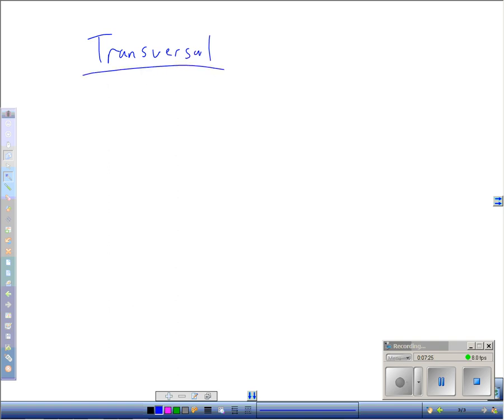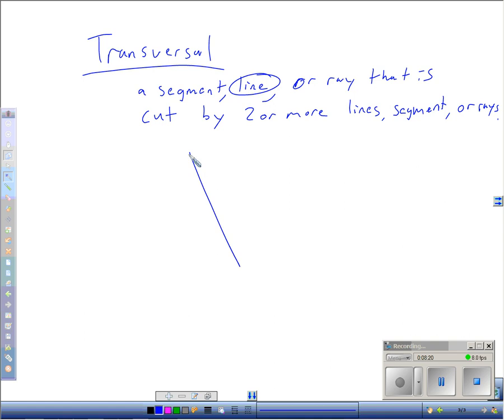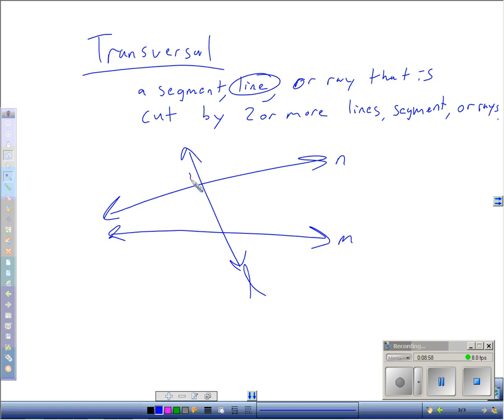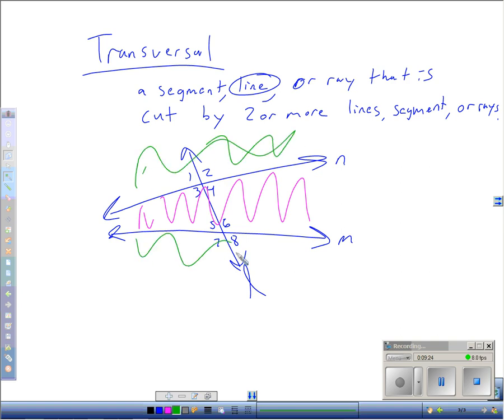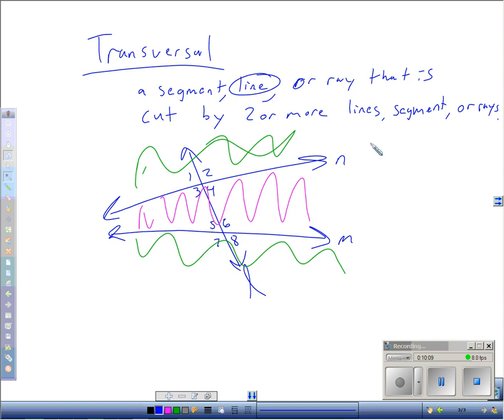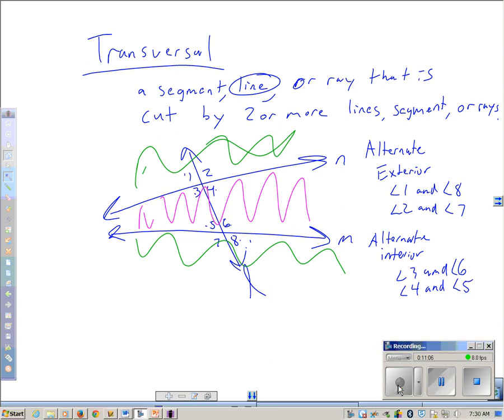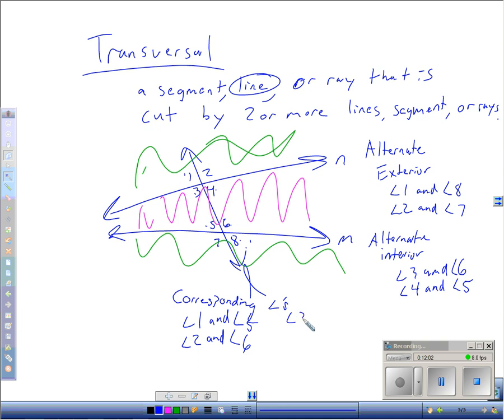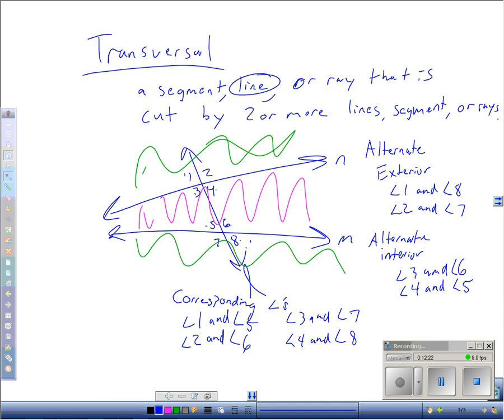Identifying and Using Parts of Transversals